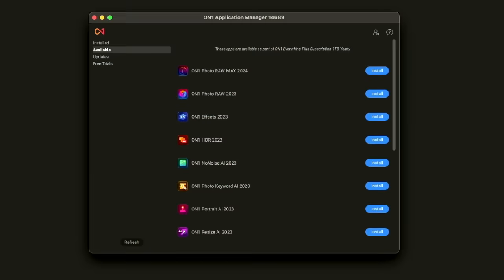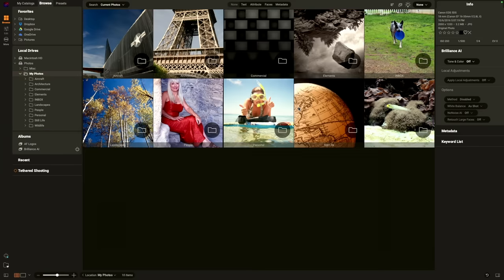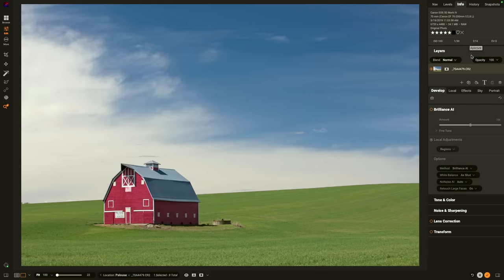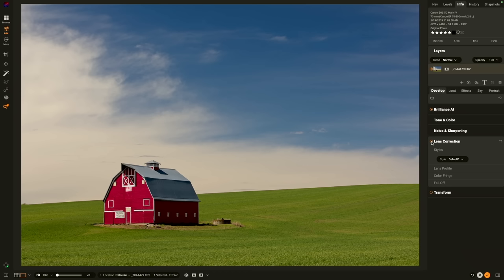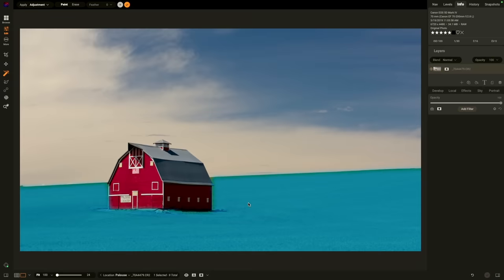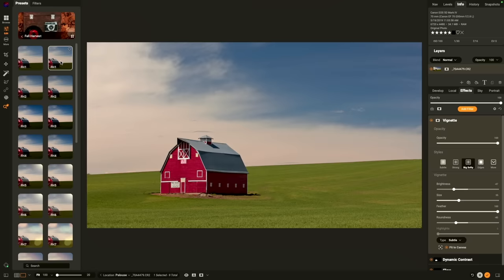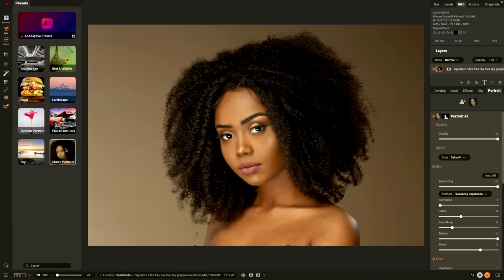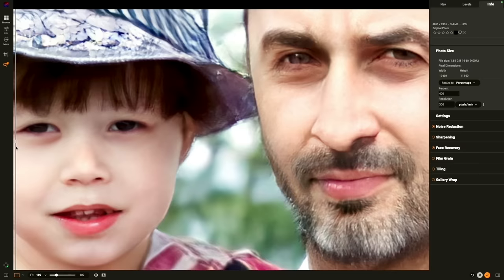Master ON1 Photo Raw 2024 and Make Your Photos Brilliant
Get off on the right foot with a guided tour of ON1 Photo RAW 2024. We start with the basics from installation, to finding your photos, to your first edit. Next, you will learn the key tools and workflows to make your photos look their best. Finally, you will learn about deep capabilities such as replacing skies, retouching portraits, and combining multiple photos together.

About ON1

Our Mission